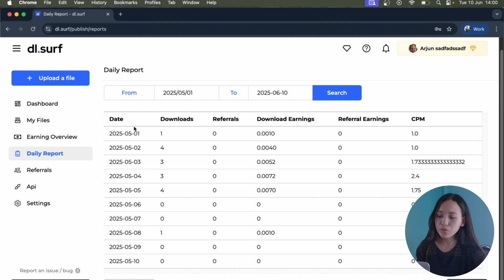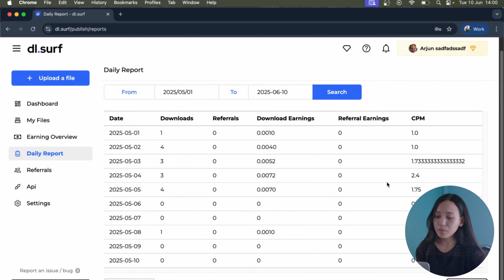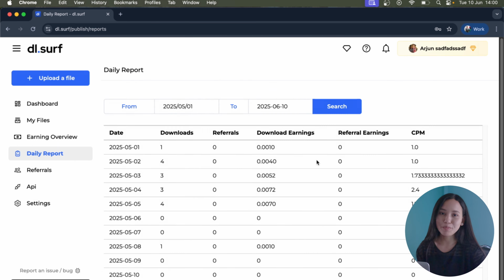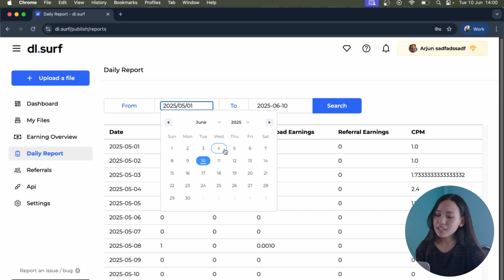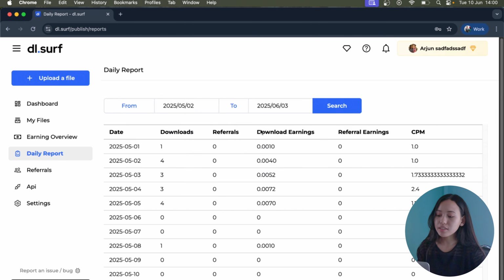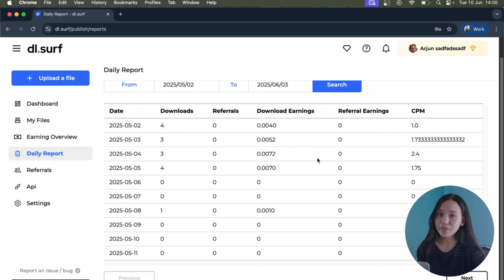How to track daily reports in dlsurf? (2025)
🚀 DLSurf – Reimagining File Sharing for a Privacy-First Future

DLSurf is reimagining file sharing and cloud storage for a privacy-first, creator-powered future. Whether you're a builder, creator, or everyday user, d.surf gives you fast, encrypted, and intuitive tools to manage your digital life—securely.

But we’re more than just storage...
We’re building the next revenue stream for creators—beyond YouTube ads and brand deals.

🔐 Why DLSurf?

A better revenue model for all creators worldwide 🌎
Creator-focused features 🎨
Creator-focused monetization 💸
Intuitive tools for productivity 💡
Privacy-first file sharing 🌍
Encrypted cloud storage 🔒

🫂 Join the DL.Surf Community
Be part of something bigger. Get early access, shape the roadmap, test new features, and connect directly with our team:

📣 Your voice matters. Shape how dl.surf evolves.

→ New feature launches
→ Behind-the-scenes footage
→ Product demos & user stories
→ Creator spotlights
→ Major update walkthroughs